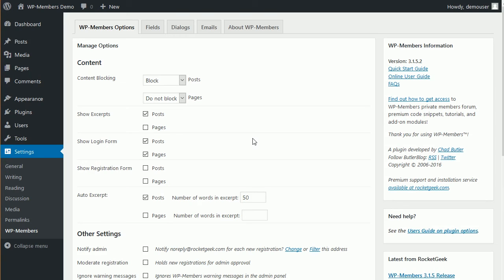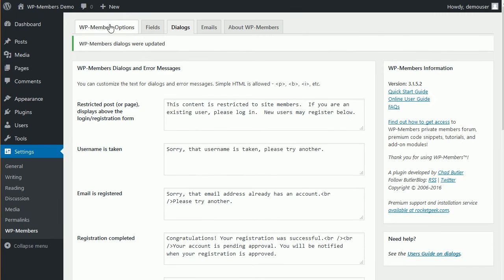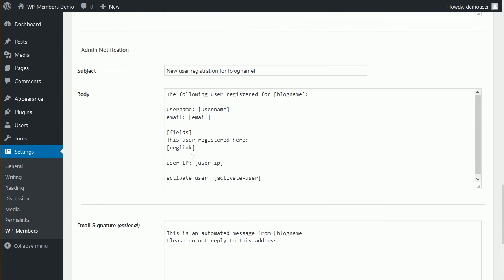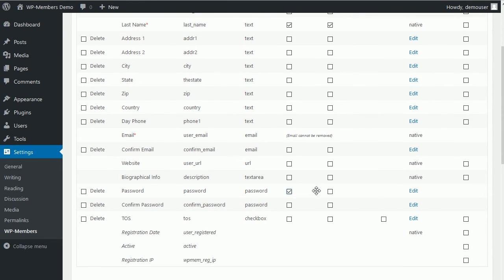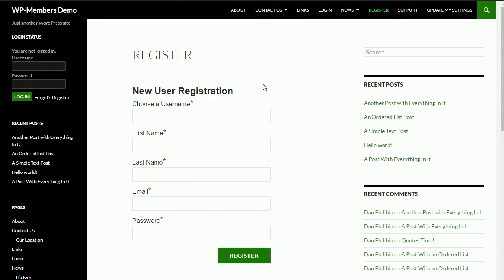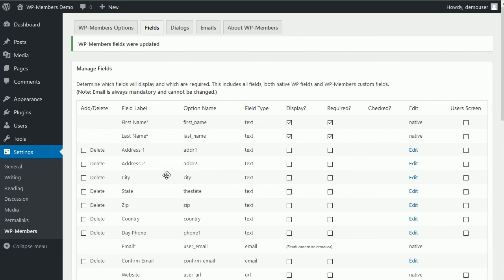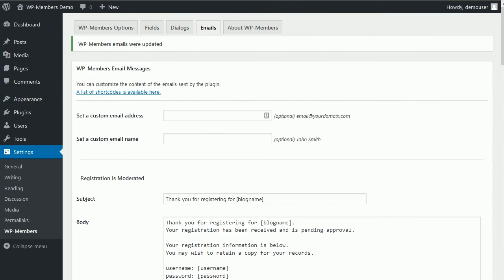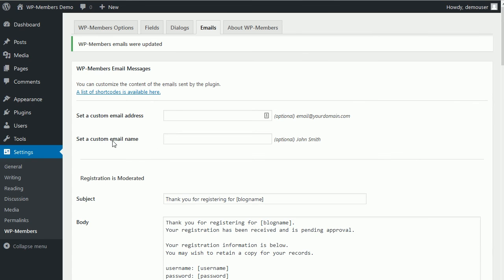WP-Members Moderated Registration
This demo video steps through the process of setting up moderated registration. It covers standard configuration and what to do when users choose a password at registration.